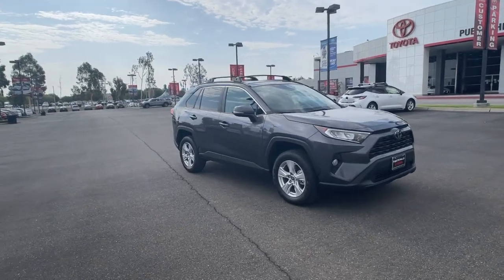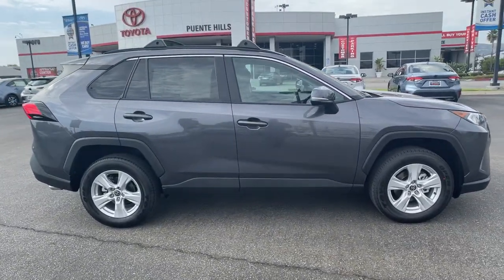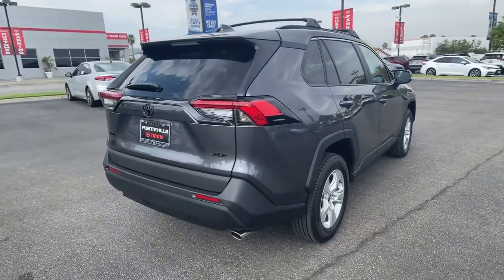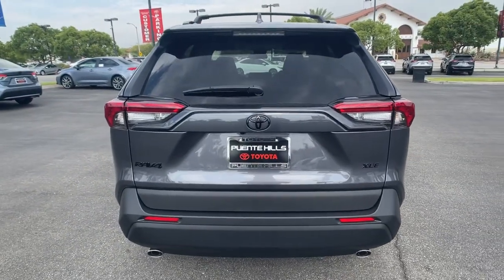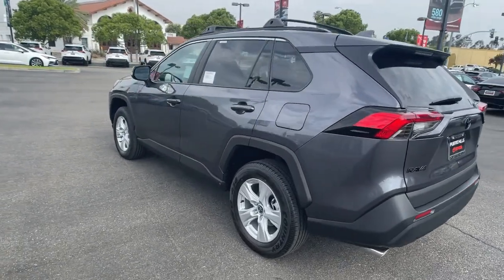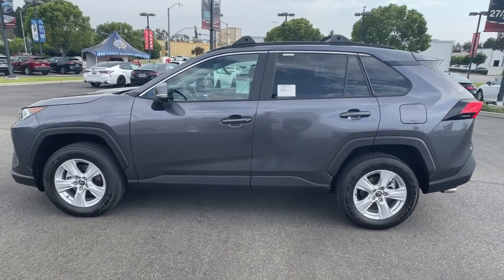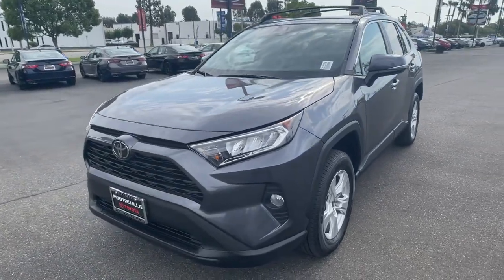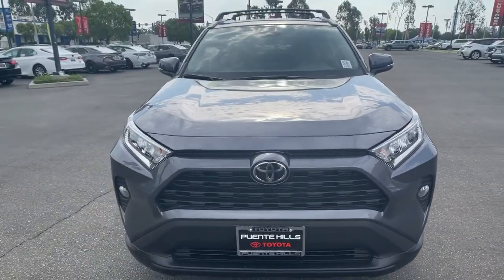2021 Toyota RAV4 at Puente Hills Toyota. Servicing Claremont, West Covina, Diamondbar, Rowland Heigh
Magnetic Gray New 2021 Toyota RAV4 available in City of Industry, California at Puente Hills Toyota. Servicing the Claremont, West Covina, Diamondbar, Rowland Heights, Hacienda Heights, La Puente, CA area.

2021 Toyota RAV4 XLEbr2.5L 4-Cylinder DOHC Dual VVT-ibr28/35 City/Highway MPGbrBlack Fabric Cloth. . Welcome to the House of YES! We have a HUGE selection were family owned and operated were known as the peace-of-mind dealership and we make it FUN to buy a car. One visit and you will be a customer for life!
2-stage unlocking doors,4-Wheel Disc Brakes,6 Speakers,ABS (4-wheel),ABS brakes,AM/FM Stereo,AM/FM radio: SiriusXM,Adaptive cruise control,Adaptive stop and go cruise control (semi-automatic),Air Conditioning,Air filtration,Airbag deactivation (occupant sensing passenger),All Weather Floor Liners,All Weather Liner Package (TMS),Alloy wheels,Antenna type (diversity),Antenna type (mast),Anti-theft system (engine immobilizer),Apple CarPlay/Android Auto,Armrests (rear center with cupholders),Armrests (rear folding),Assist handle (front),Assist handle (rear),Auto High-beam Headlights,Auto start/stop,Automatic emergency braking (front pedestrian),Automatic emergency braking (front),Automatic temperature control,Autonomous lane guidance (lane centering),Auxiliary audio input (Bluetooth),Auxiliary audio input (USB),Auxiliary audio input (iPod/iPhone),Auxiliary transmission fluid cooler,Axle Ratio: 3.177,Axle ratio (3.18),Battery (heavy duty),Battery saver,Blind spot safety (sensor/alert),Body side reinforcements (side impact door beams),Brake assist,Braking assist,Bumpers: body-color,Camera system (rearview),Cargo Liner (TMS),Cargo area light,Cargo cover (retractable),Center console (front console with armrest and storage),Child safety door locks,Child seat anchors (LATCH system),Clock,Connected in-car apps (Amazon Alexa),Connected in-car apps (Google POIs),Connected in-car apps (Google search),Convenience Package,Cornering brake control,Cross traffic alert (rear),Crumple zones (front),Cupholders (front),Cupholders (rear),Daytime running lights (LED),Delay-off headlights,Digital odometer,Door handle color (body-color),Door trim (cloth),Drive mode selector,Driver assistance app (roadside assistance),Driver door bin,Driver information system,Driver seat power adjustments (8),Driver seat power adjustments (height),Driver seat power adjustments (lumbar),Driver seat power adjustments (reclining),Driver vanity mirror,Dual front impact airbags,Dual front side impact airbags,Electronic Stability Control,Electronic brakeforce distribution,Electronic messaging assistance (voice operated),Electronic messaging assistance (with read function),Electronic parking brake (auto off),Emergency communication system,Emergency locking retractors (front),Emergency locking retractors (rear),Energy absorbing steering column,Exhaust (dual tip),Exhaust tip color (chrome),Exterior Parking Camera Rear,Exterior entry lights (approach lamps),External temperature display,Fabric Seat Trim,Fender lip moldings (black),Floor material (carpet),Four wheel independent suspension,Front Bucket Seats,Front Center Armrest,Front Door Smart Key System w/Push Button Start,Front air conditioning (automatic climate control),Front air conditioning zones (dual),Front airbags (dual),Front airbags (passenger seat cushion),Front anti-roll bar,Front beverage holders,Front brake diameter (12.0),Front brake type (ventilated disc),Front bumper color (body-color),Front dual zone A/C,Front fog lights,Front headrests (2),Front headrests (adjustable),Front reading lights,Front seat type (bucket),Front seatbelts (3-point),Front shock type (gas),Front spring type (coil),Front stabilizer bar (diameter 26 mm),Front struts (MacPherson),Front suspension classification (independent),Front suspension type (lower control arms),Front wipers (variable intermittent),Fuel economy display (MPG),Fuel economy display (range),Fully automatic headlights,Gauge (tachometer),Grille color (black),Headlight bezel color (chrome),Headlights (LED),Headlights (auto delay off),Headlights (auto high beam dimmer),Headlights (auto on/off),Headlights (wiper activated),Heated door mirrors,Hill holder control,Illuminated entry,Impact absorbing seats (dual front),Impact sensor (alert system),Impact sensor (fuel cut-off),Infotainment screen size (7 in.),Instrument cluster screen size (4.2 in.),Interior accents (metallic-tone),Knee airbag,Knee airbags (driver),Laminated glass (acoustic),Lane deviation sensors,Lane keeping assist,Liftgate window (fixed),Low tire pressure warnin